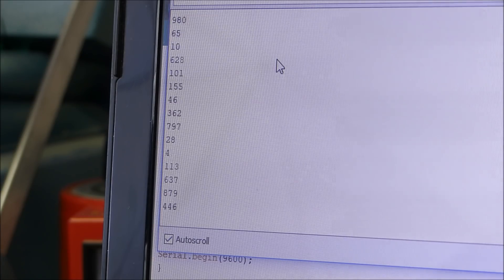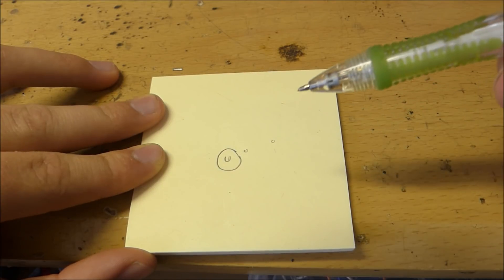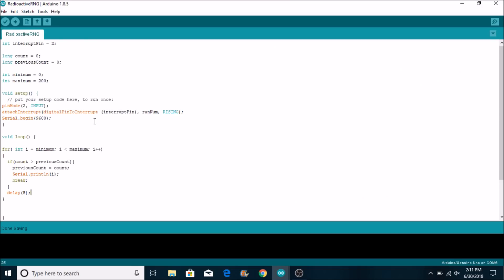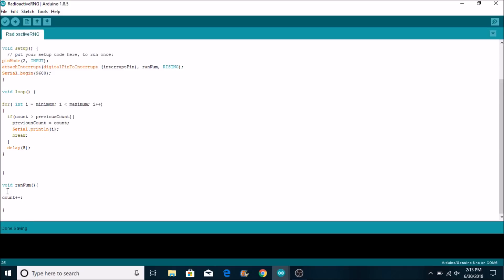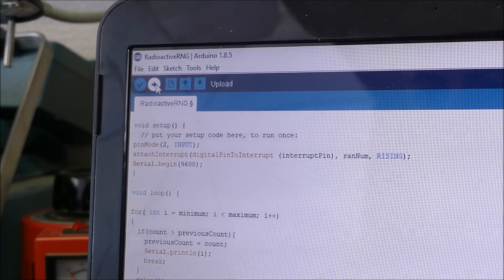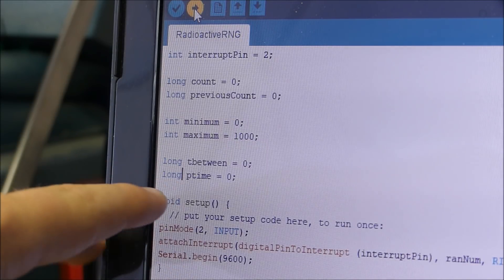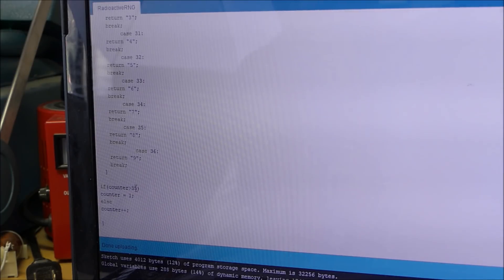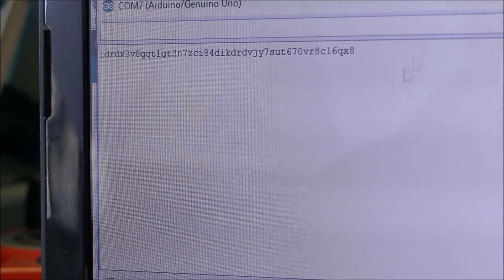Radioactive Random Number Generator☢️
Ever want to generate random numbers?  Radioactivity is the way to go!

This Counter is compatible with the Arduino so you can make one yourself!